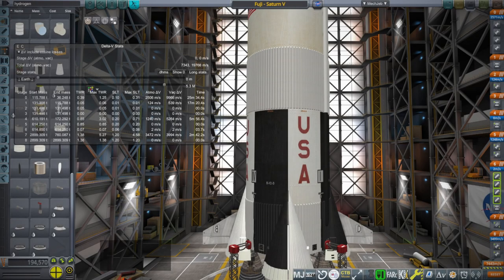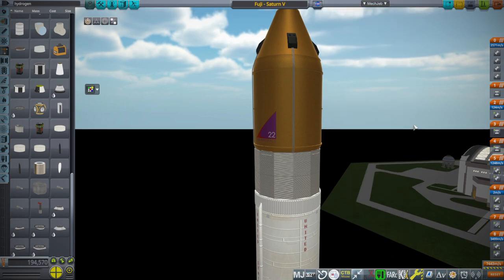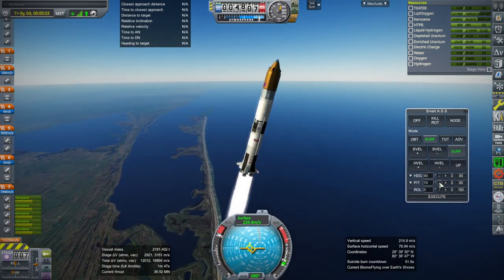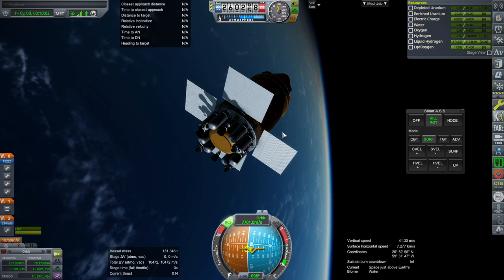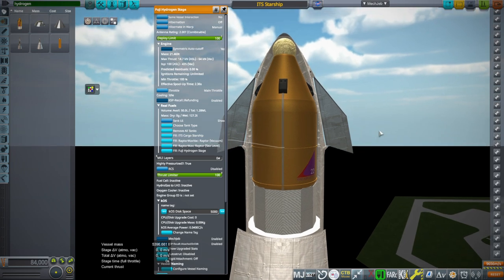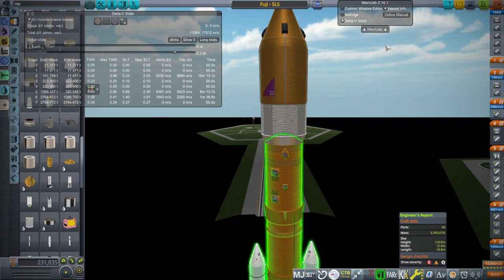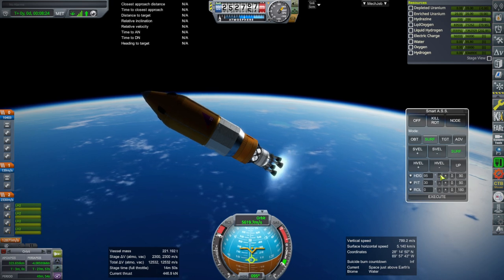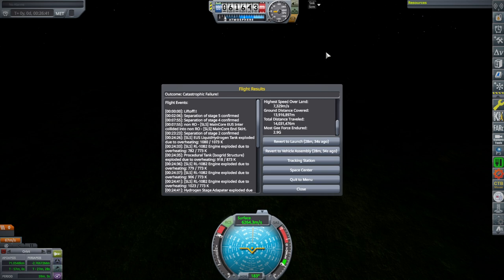Kerbal Space Program 1.12 with RO - The Fuji Nuclear Stage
I modeled a nuclear stage meant for the Saturn V, SLS, 12-meter Starship, and my own Kasei rocket with as much boiloff control as I could figure to put on it. I test to see if the Saturn V and SLS Block IB can safely get it to orbit without having to ignite its nuclear engines in order to get there.